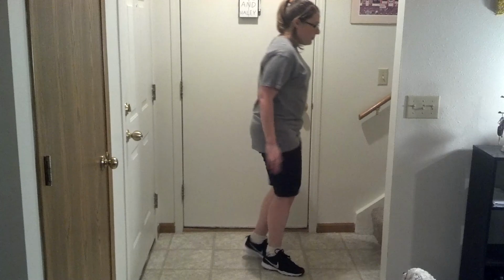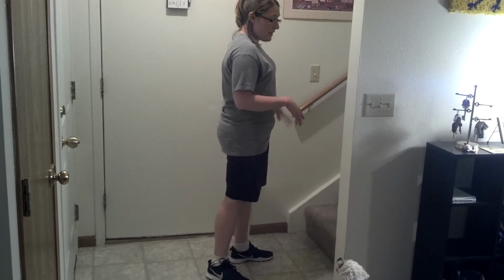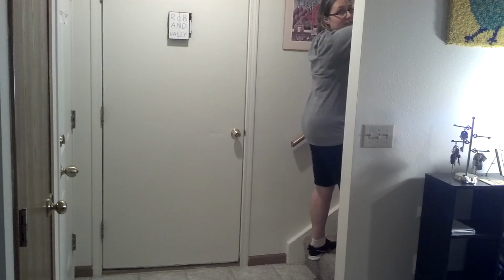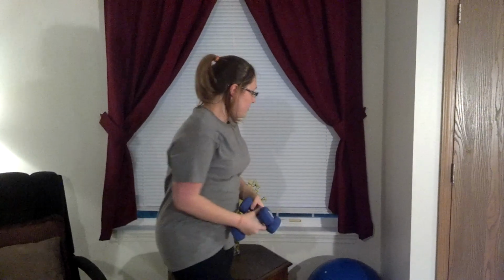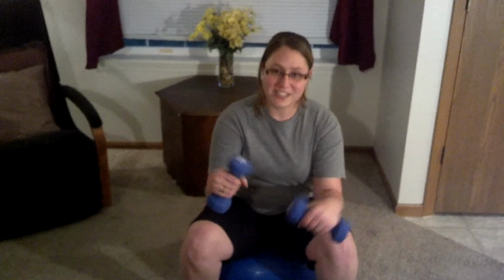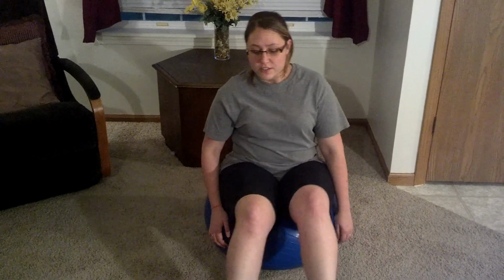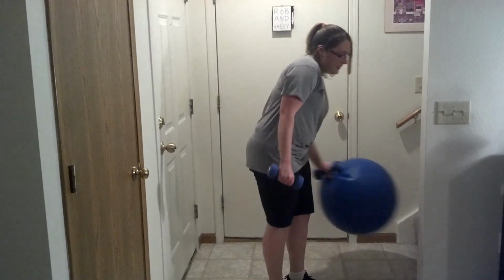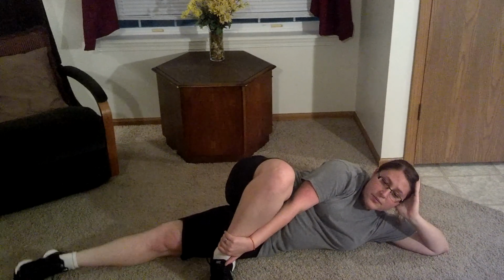Prenatal Fitness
Prenatal Fitness. Some Basic Benefits, Tips and Examples.

This video is about prenatal fitness and
some of the exercises that I have been keeping up with.
I have a weekly prenatal fitness class that I attend but I also have a job that I am on my feet and constantly walking around at so for me the class mixed with work is good.
If you find that you are home a lot then
you can try some of the exercises I will show you
along with some occasional walks.

Also if a prenatal fitness class sounds like something you are interested in attending ask your doctor if they know of anything and or do some research and call local gyms/ymca to see what may be available.
Hopefully you can find something local.

Sorry for the rushing, obviously you'll want to do each of the exercises for an adequate amount of time, I was simply trying to give you basic examples of each them.

Also I may have missed a few of the exercises that we do in my class
but this is a pretty good bunch to know!

As always I'm open to answering questions you may have
and taking any advice you may have to offer.